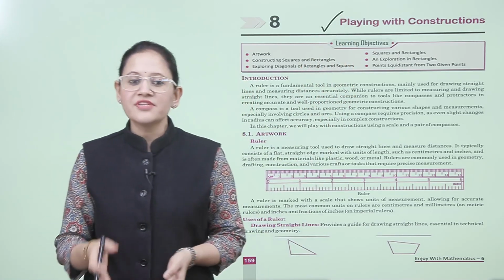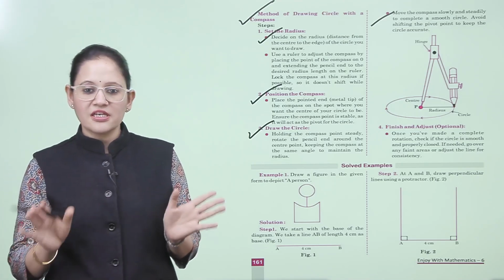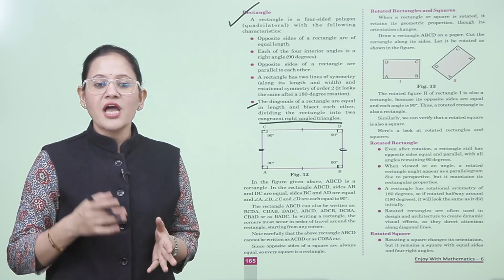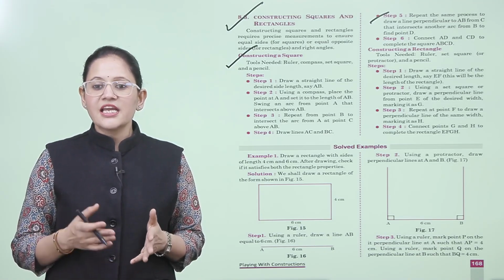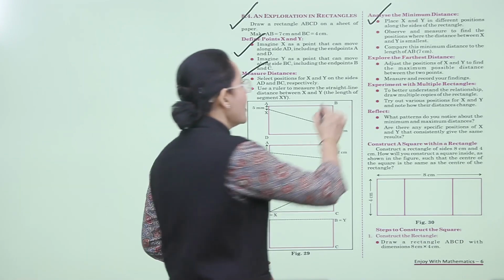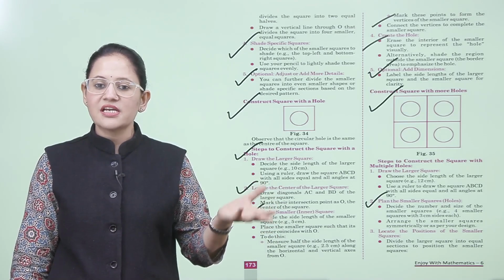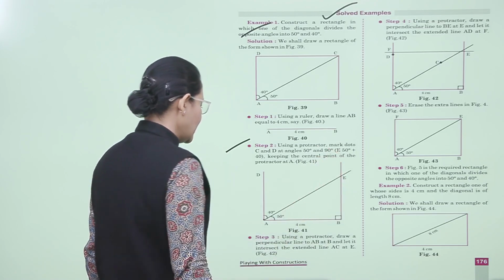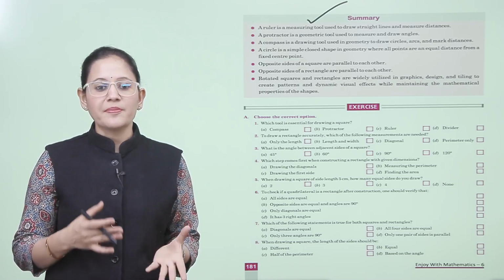Enjoy with Mathematics - 06 ch - 8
Playing with Constructions